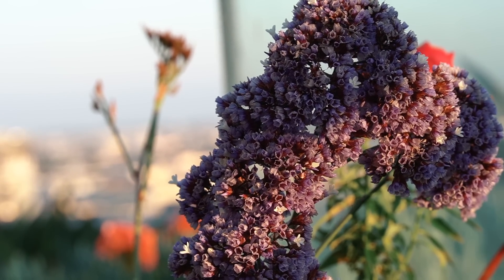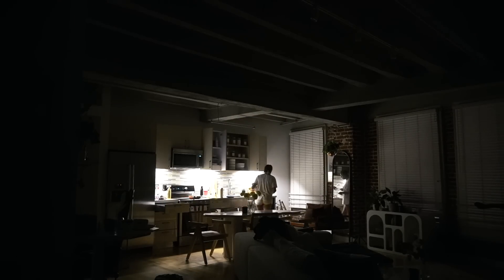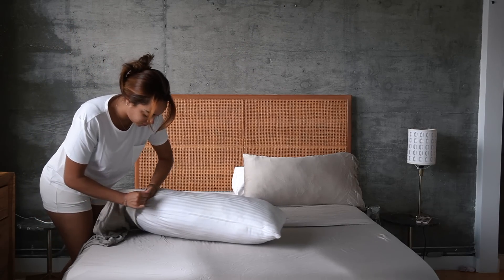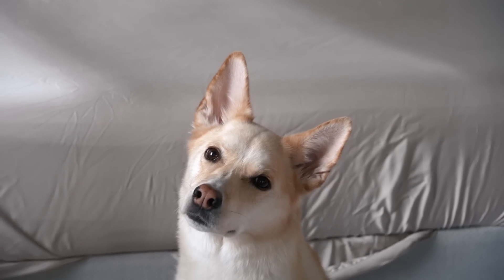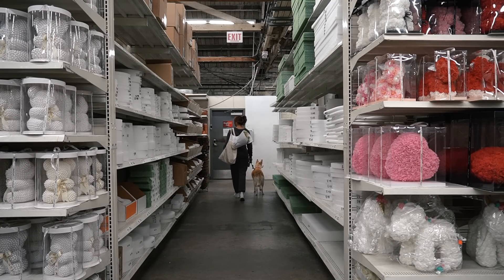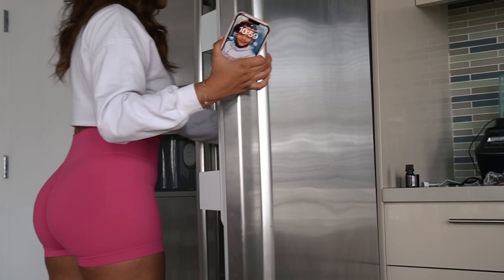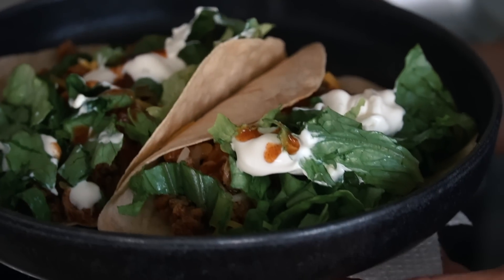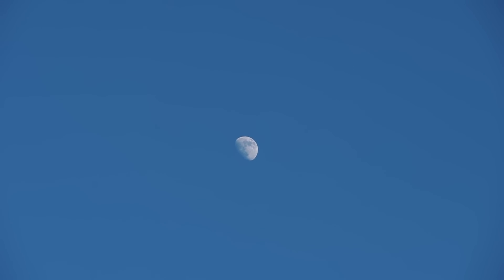5AM MORNING ROUTINE 2023 ⛅️ Productive & Aesthetic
Sugar Free Chai Powder
Dior Lipbalm
Workout Shorts